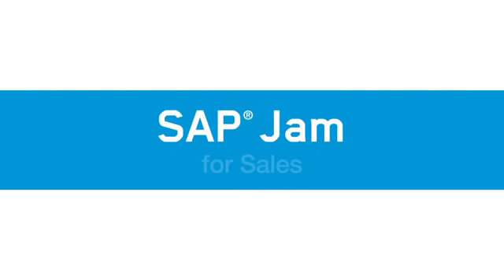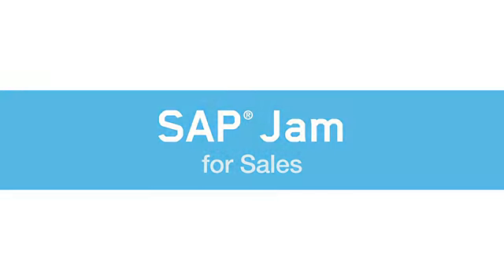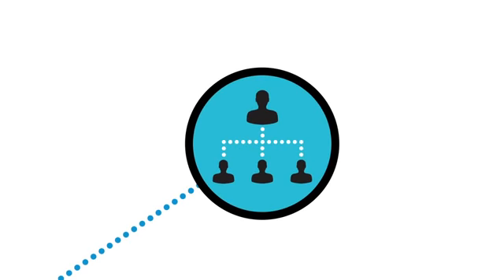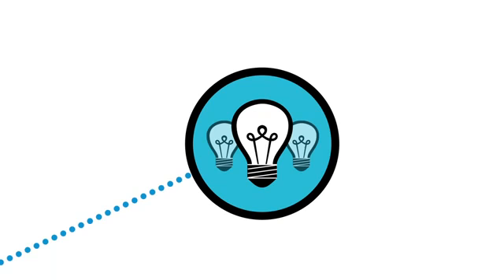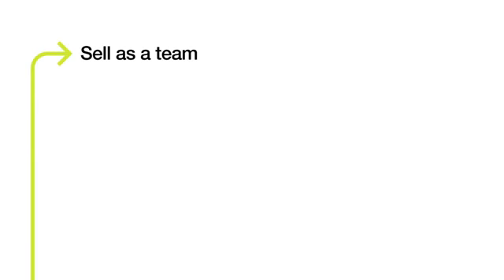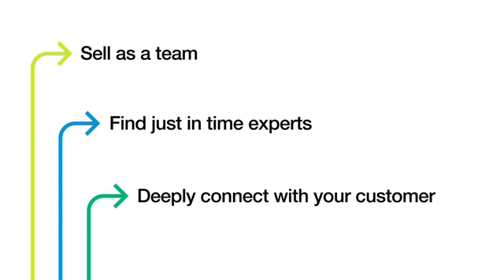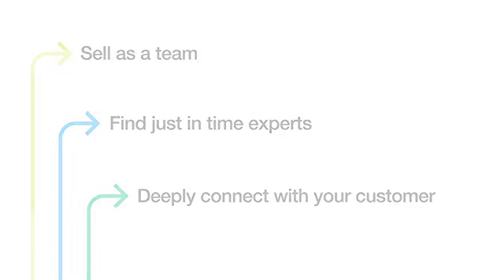SAP Jam for Sales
SAP Jam can help your sales team sell as a team, find just-in-time experts and information, and deeply connect with your customer - to keep your deals moving in the right direction and help you increase sales.